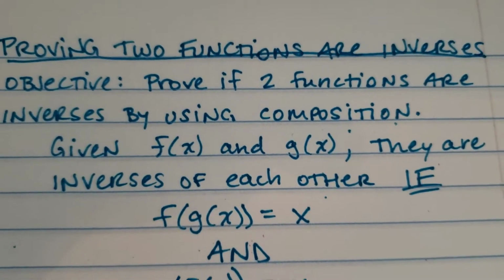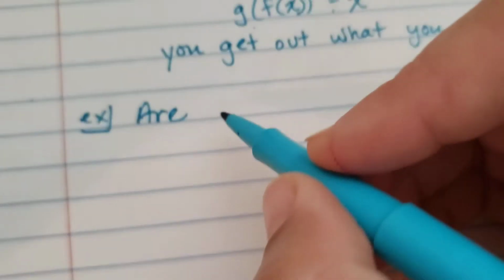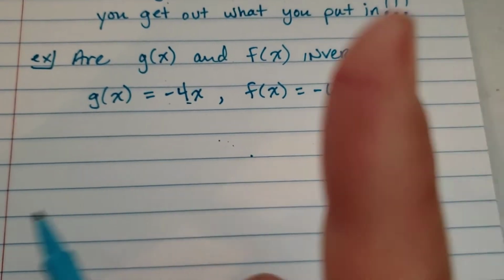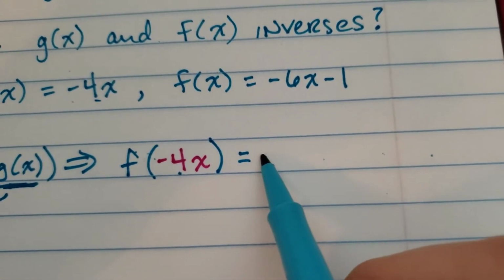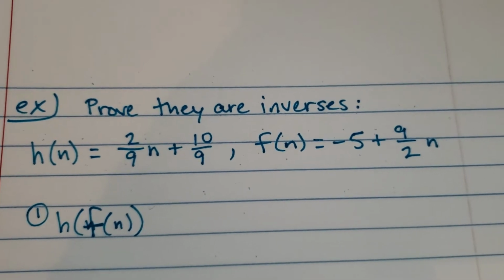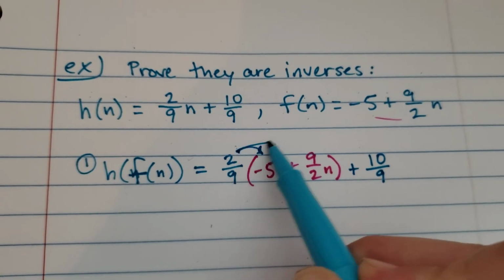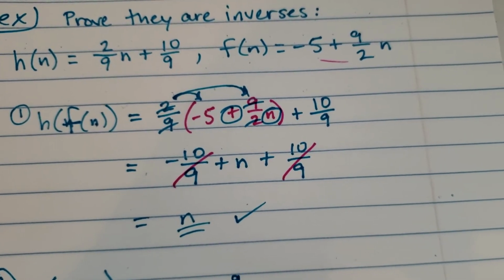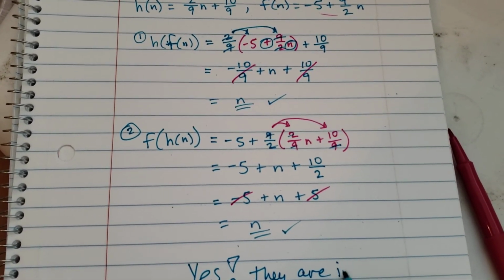Proving Inverse Functions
Using composition to prove if two functions are inverses or not.